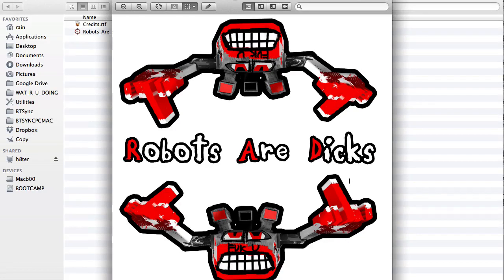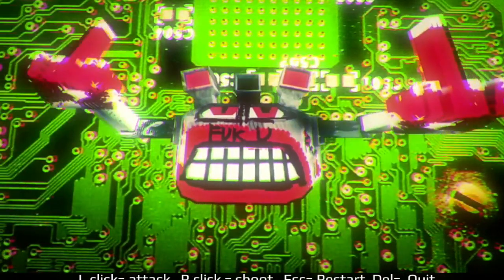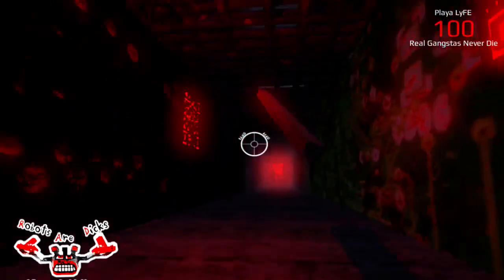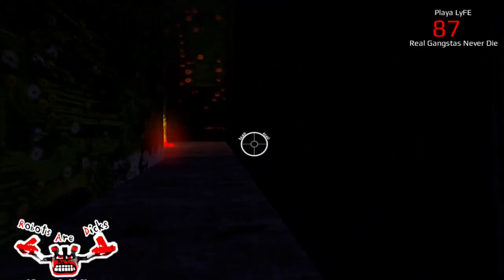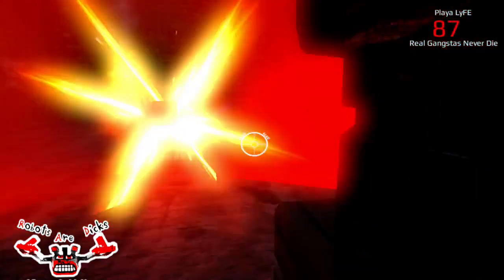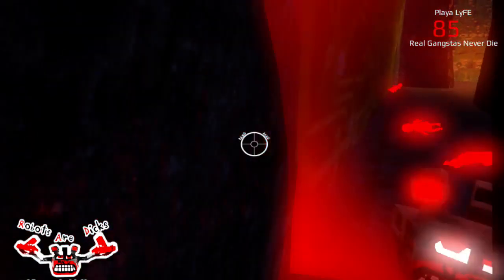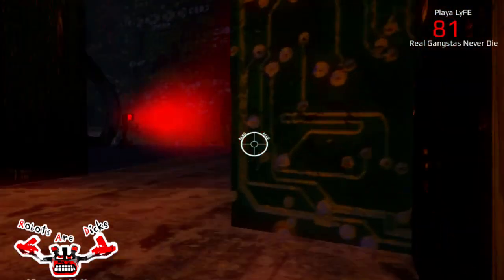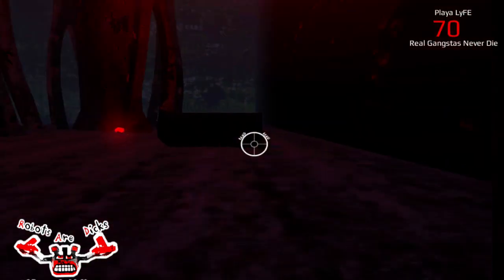ROBOTS ARE DICKS: The Game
My second game experiment after 3 weeks of learning game Dev- shoot some robots- have fun! ^_^